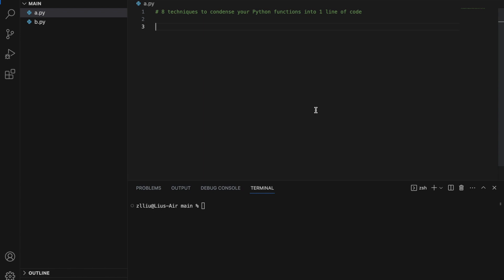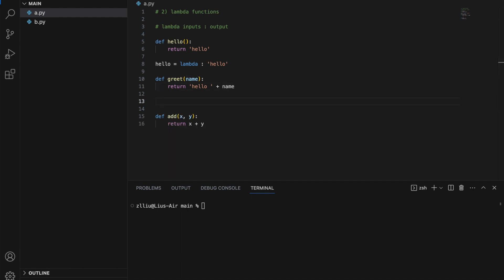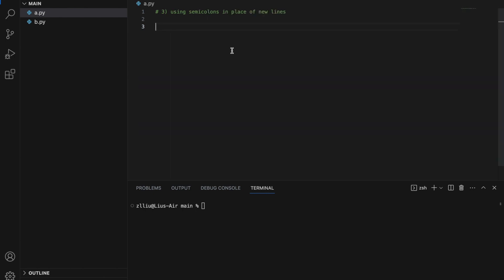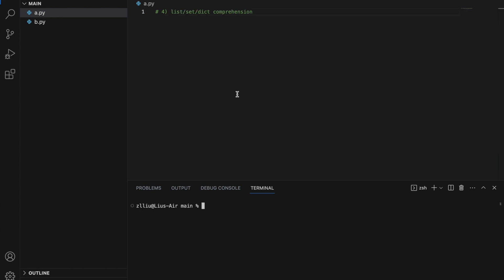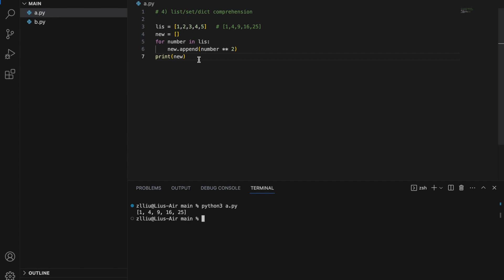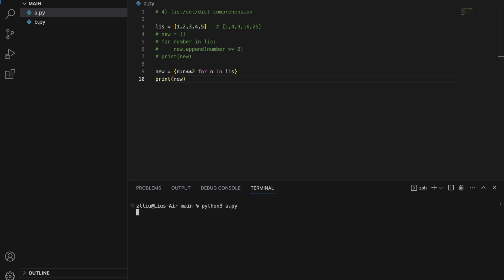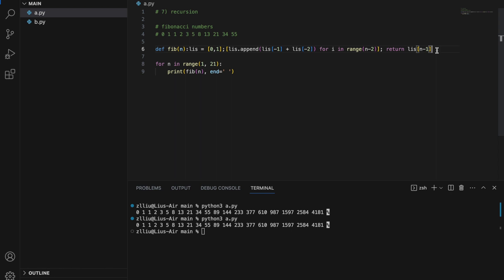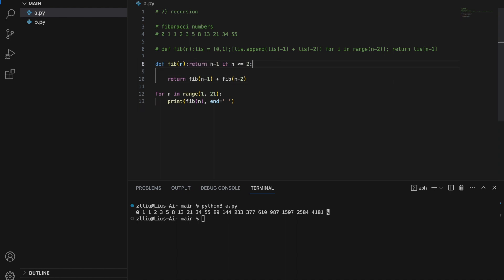8 Techniques To Condense Your Python Function into ONE Line (+cheat that works for 99% of functions)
1) omitting newline after 'def'
2) lambda functions
3) semicolons in place of newlines
4) list/set/dict comprehension
5) ternary operator
6) method chaining
7) recursion
8) exec() cheatcode

Cheers